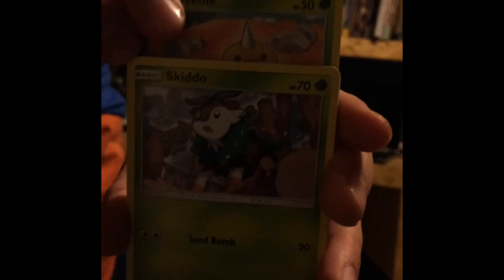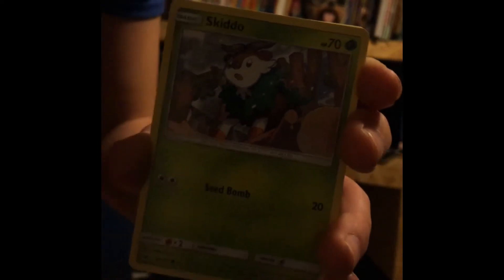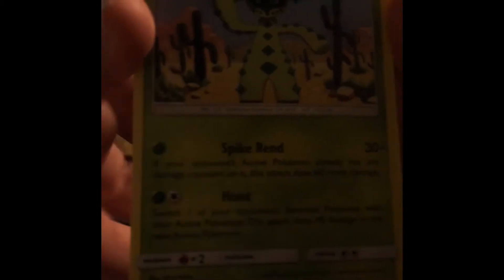Pokemon Crimson Invasion Pack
This is my first video on this channel I will be doing some stuff to do with the Nintendo switch as well